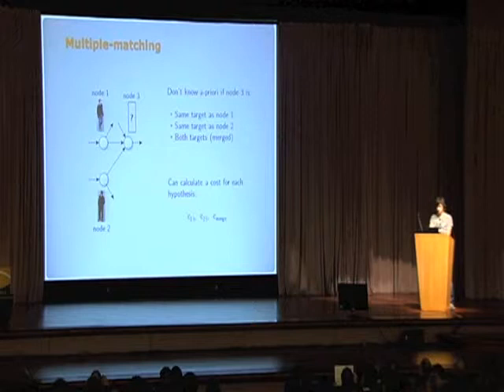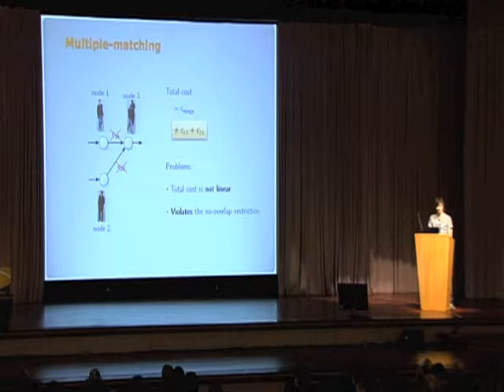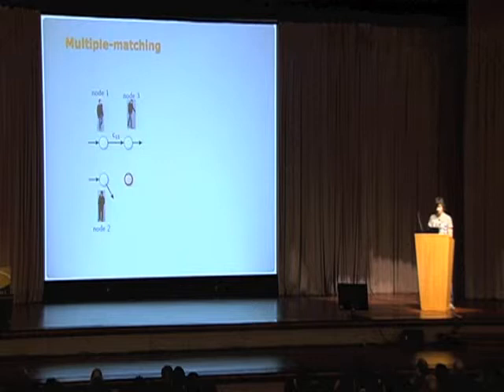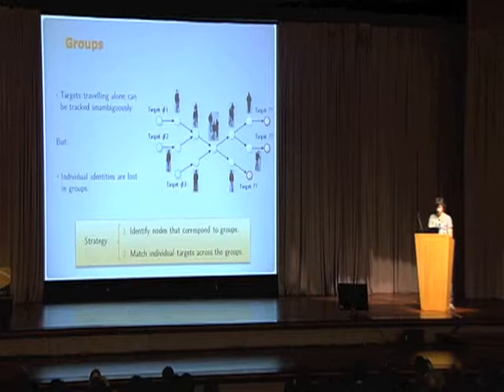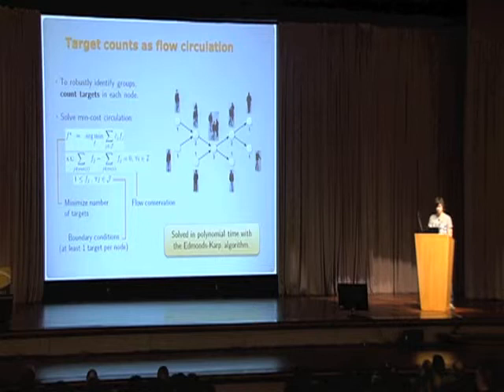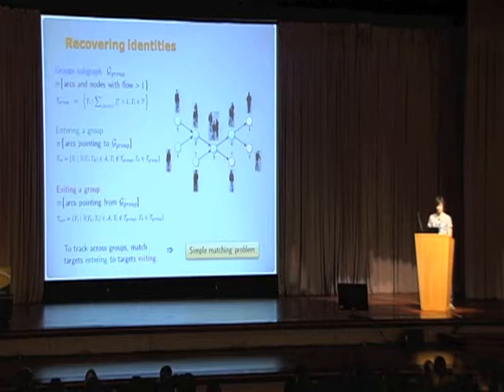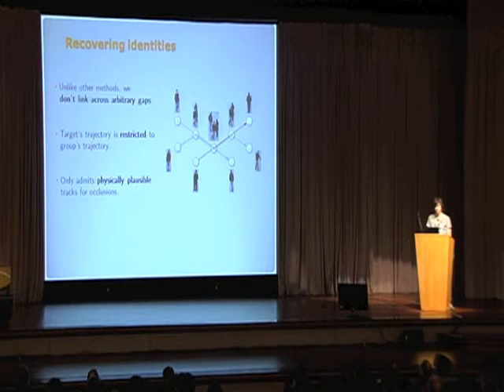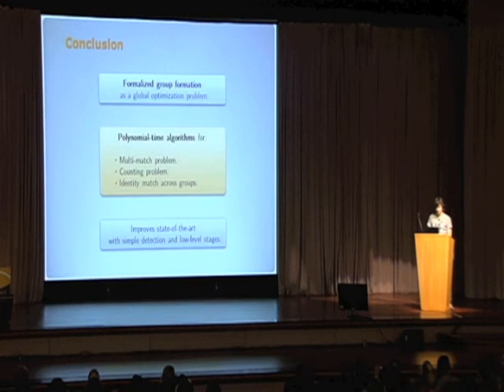Tracking with Merged Measurements - ICCV 2011 presentation (part 2/2)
This is the 2nd part of a recording of my presentation at the ICCV 2011, in Barcelona, of the paper:

João F. Henriques, Rui Caseiro, Jorge Batista, "Globally Optimal Solution to Multi-Object Tracking with Merged Measurements", ICCV 2011

You can also see a full video of the results, for the PETS 2006 and 2009 datasets, by clicking my channel.